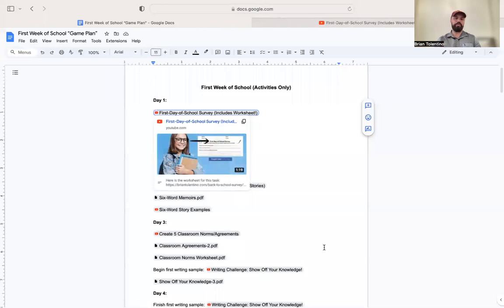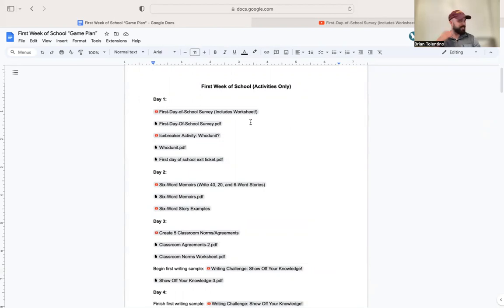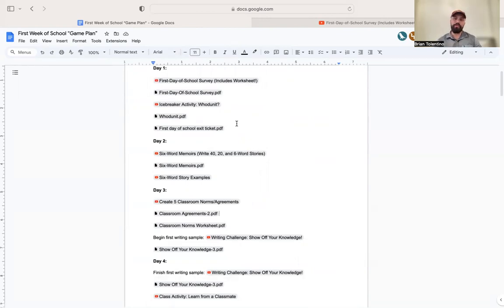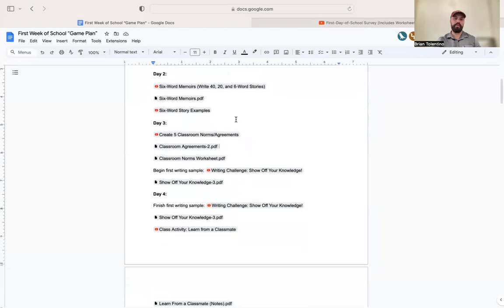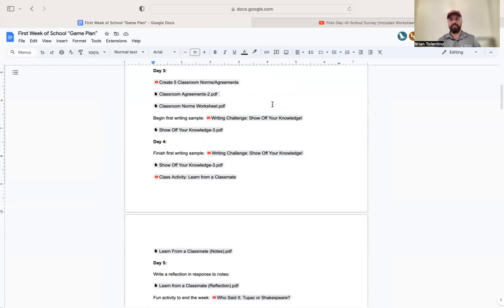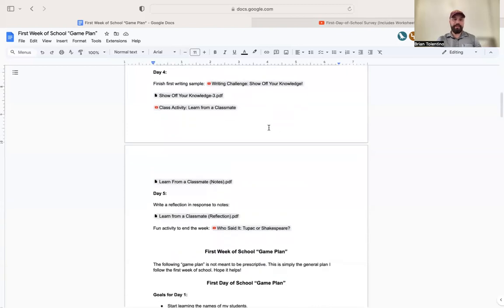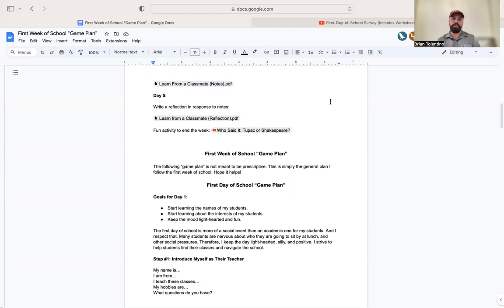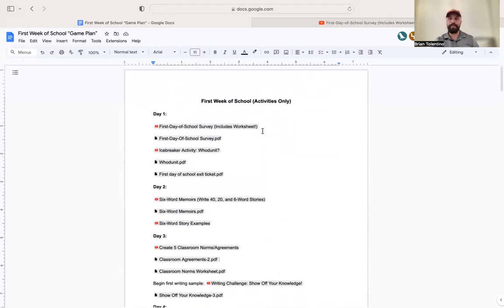This is EXACTLY What I Teach the First Week of School (Resources Included)